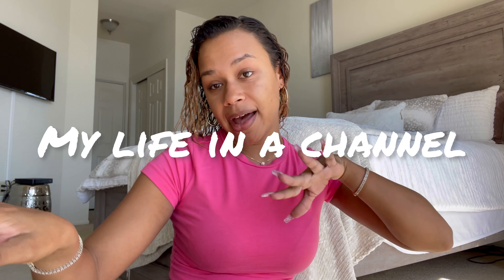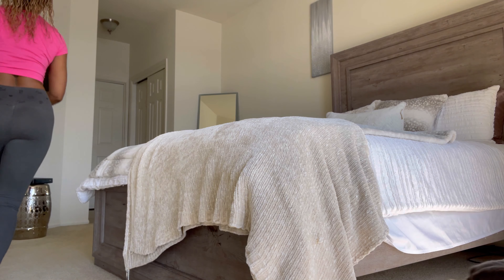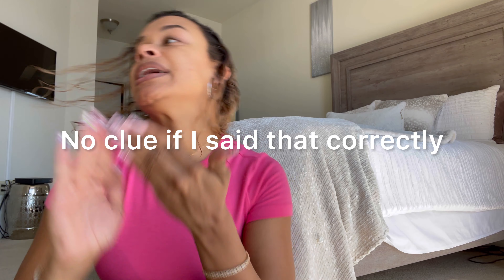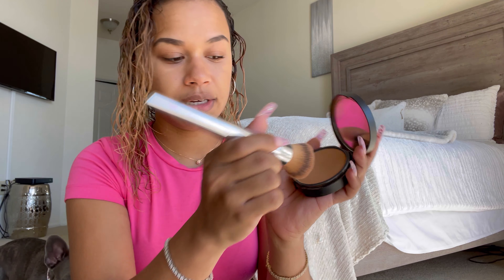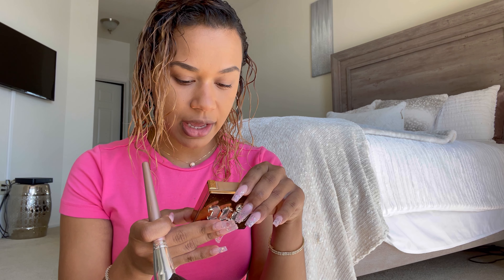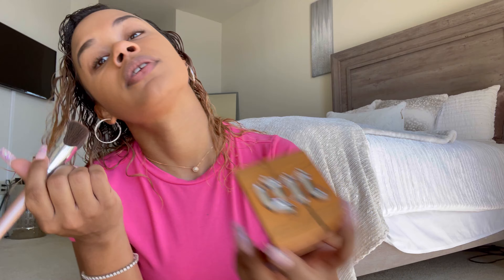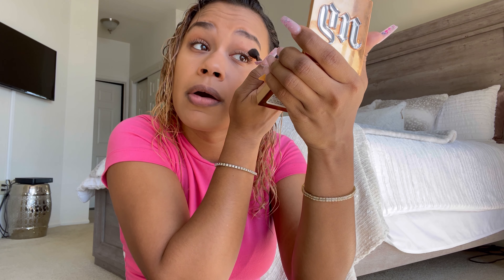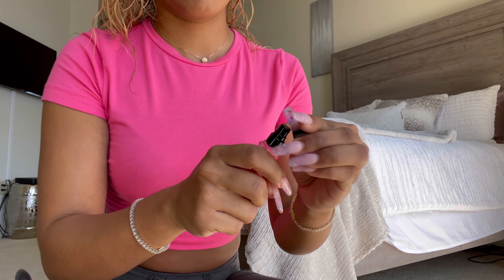Easy 10 Minute Makeup Tutorial | Beginner Friendly | Everyday Natural Look | Brown Skin Girls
This 10 Minute Makeup Routine will never fail you! Feel vibrant and flawless every time you walk out of your door without having to wake up 2 hours earlier than you already do! Let me know how you feel about it! Anything you think I should add to my routine?